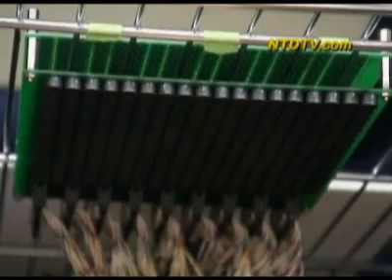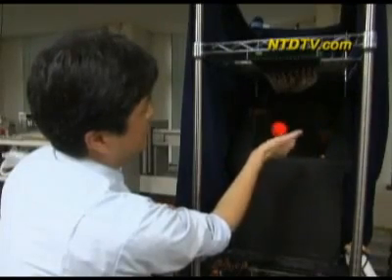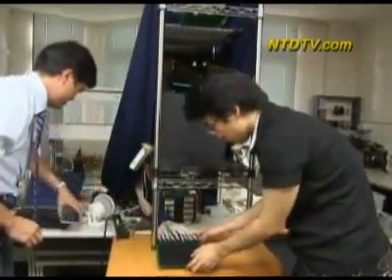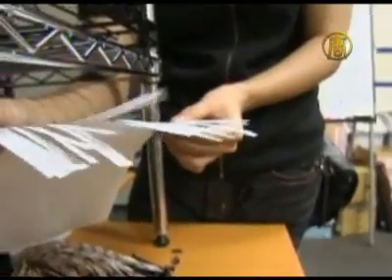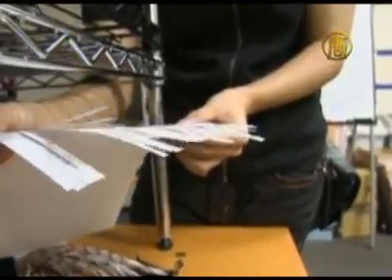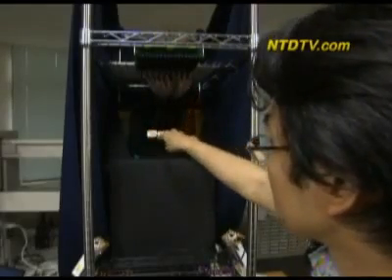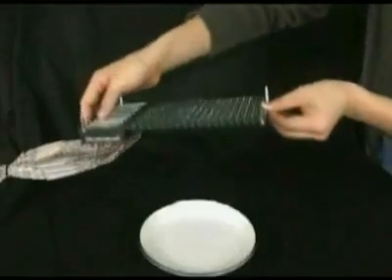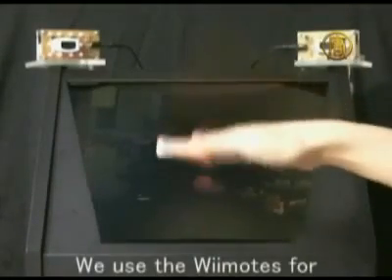Cientificos Japoneses crearon hologramas palpables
Los investigadores de la Universidad de Tokio se han elevado con una tecnología que es un primer paso significativo de hologramas lejos del ratón y el teclado táctil.

Hiroyuki Shinoda, profesor de la Universidad de Tokio:
"Hasta ahora, la holografía ha sido sólo para los ojos, y si iba a tratar de tocarla, la mano los atravesaba como si fueran fantasmas. Pero ahora tenemos una tecnología que también añade la sensación del tacto a los hologramas".

La tecnología consiste en un software que utiliza ondas de ultrasonido para crear presión sobre la mano de un usuario al tocar el holograma proyectado.
Los investigadores están usando dos Wiimotes del sistema de juego de Nintendo Wii para realizar un seguimiento mano del usuario.

La tecnología fue presentada en SIGGRAPH, en una conferencia anual sobre gráficos de ordenador, y hasta ahora sólo se ha probado con objetos relativamente simples.

Sin embargo, sus inventores tienen grandes planes para hologramas tangibles en el futuro.

"Por ejemplo, se ha demostrado que en los hospitales, no puede haber contaminación entre las personas debido a los objetos que se tocan en comunidad. Pero si usted puede cambiar los interruptores por un conmutador virtual, entonces, ya no tienes que preocuparse por tocar la contaminación. Este es una aplicación que es bastante fácil de ver."

Los hologramas tangibles podrían ser utilizados para una gran variedad de cosas... todo, desde los interruptores de luz a los libros que aparecen cuando sea necesario, y luego, cuando no desaparecen.

Y los hologramas podrían reemplazar la necesidad de establecer nuevas interfaces para la tecnología, ya que pueden cambiar sin tener que hacer un producto físico nuevo.